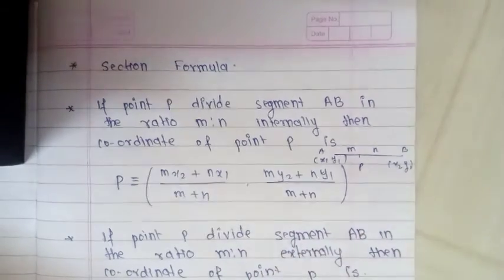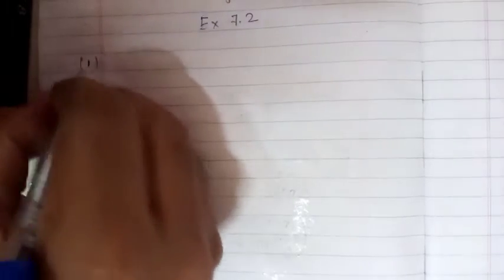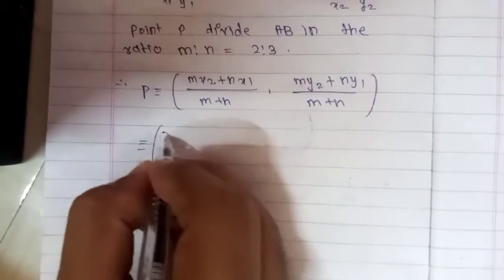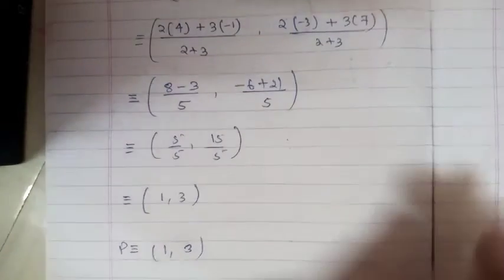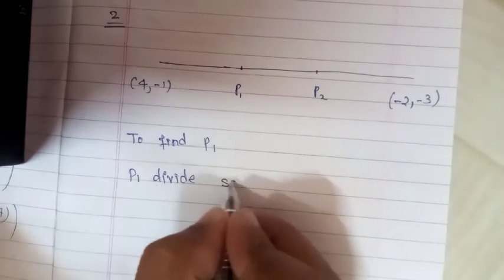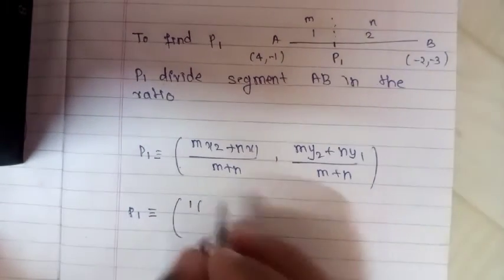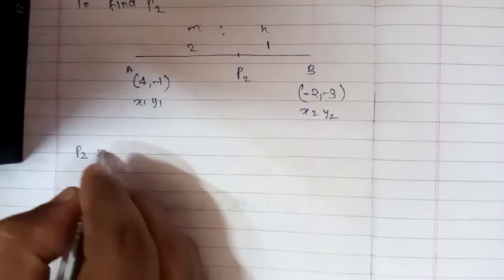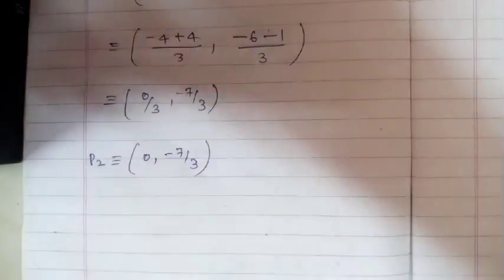co ordinate geometry e.x 7.2 10Th CBSE